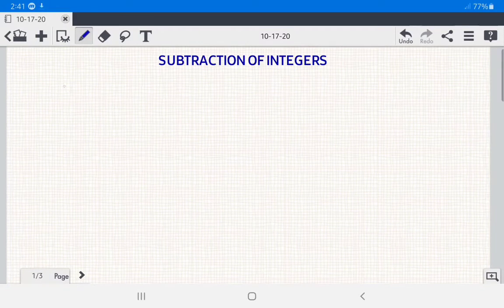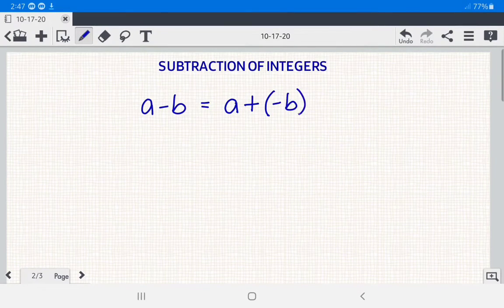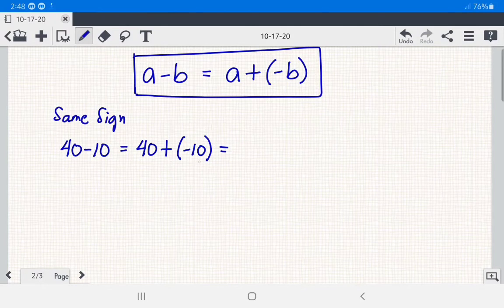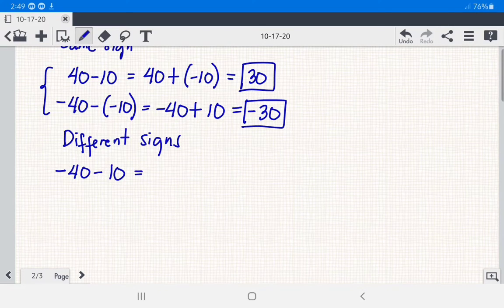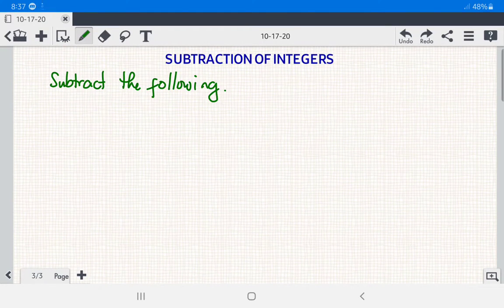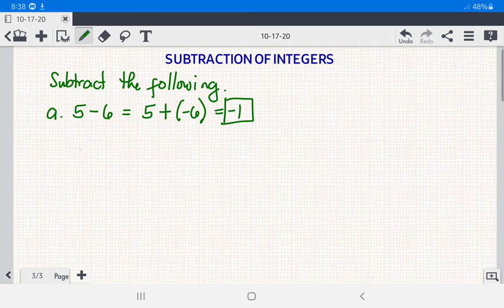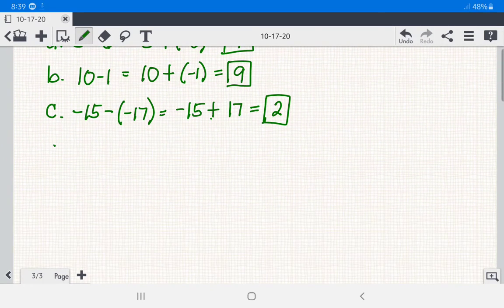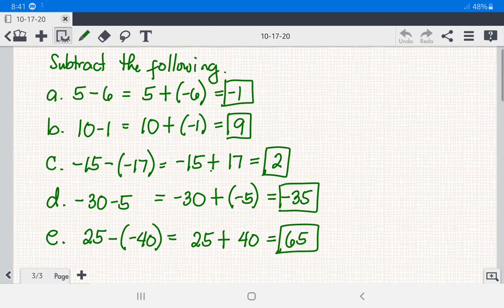How to Subtract Integers | Subtraction of Integers | Math 7 Module 4 | MPante Math Tutorials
References: Deped Mathematics-Grade 7(Module 4)
                         by: Brillante, Remus

                         Phoenix Math for the 21st Century Second Edition Learners
                         by Villano, et.al